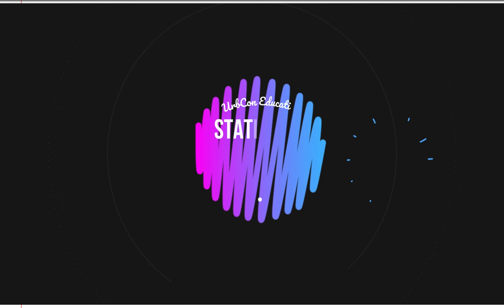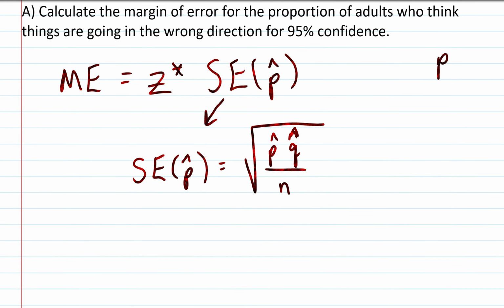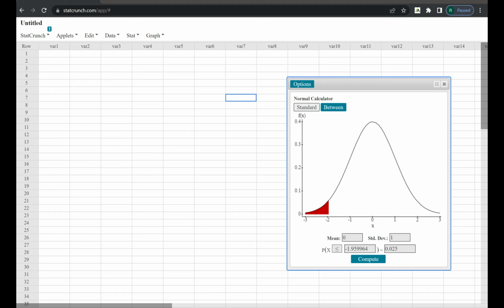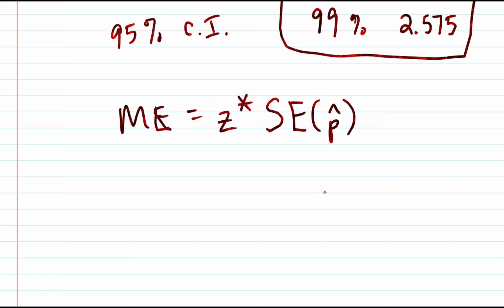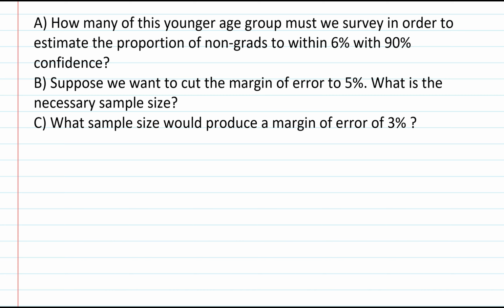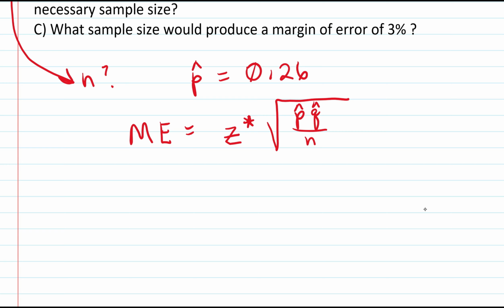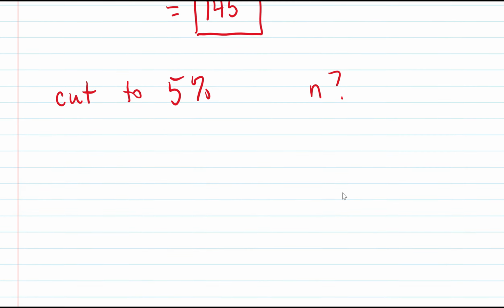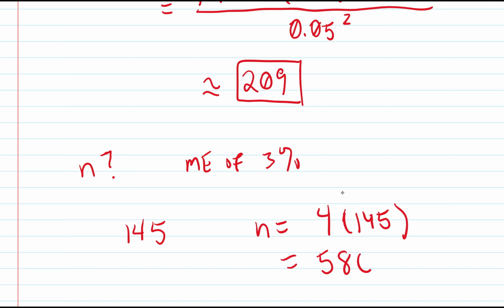Stats - Sampling Distributions - Margin of Error calculations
Calculating margin of error (ME).